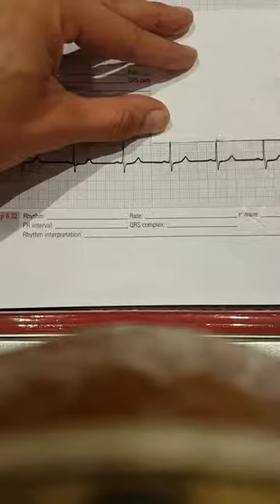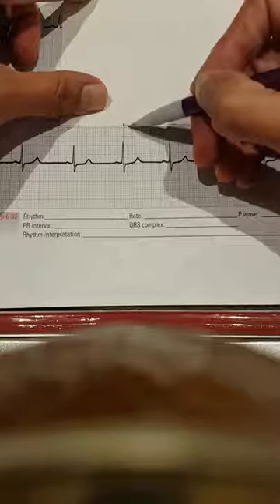Determining the regularity of a rhythm